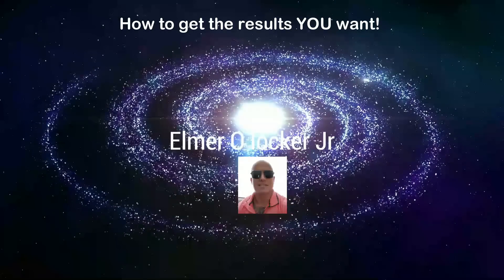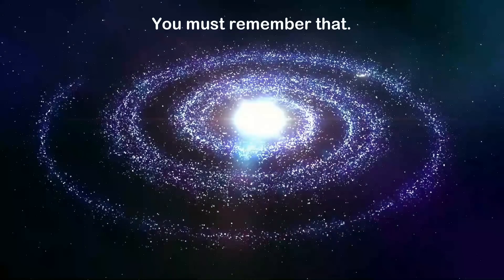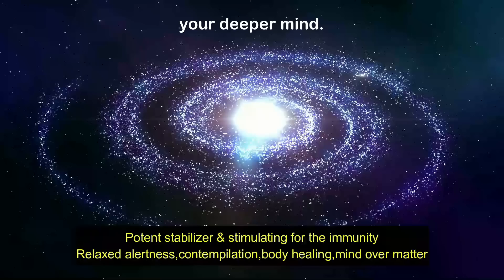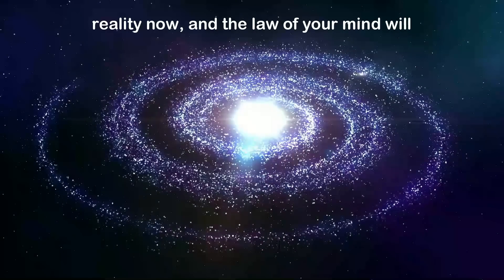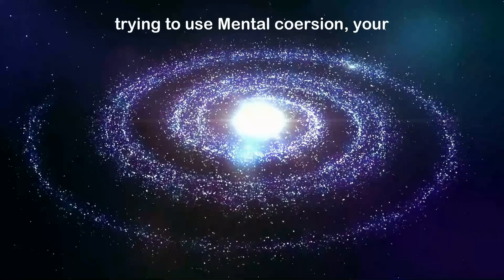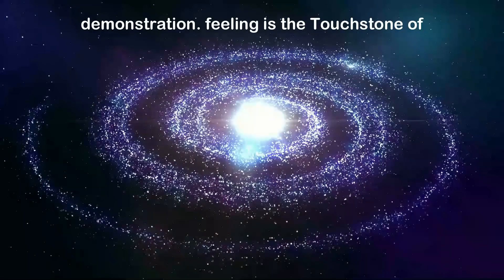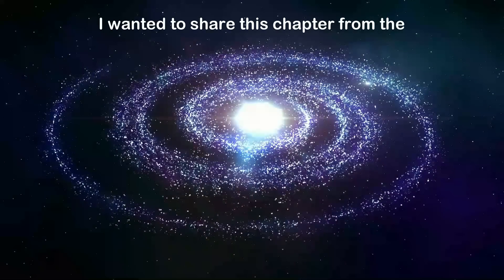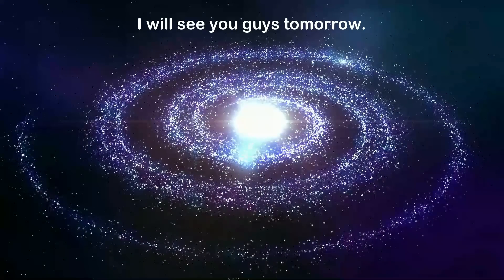Overcome these 2 limitations to get the results YOU want!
Click the link above to get your free manifestation blueprint, two bonus gifts, and an invite to my Skool community. In the community, you’ll get 3 coaching sessions every week, a simple step-by-step manifestation course, and support from over 1000 members—93% have already seen results!

In this video, I teach about manifestation and Neville Goddard’s techniques to help you transform. Whether you’re learning about the Law of Assumption, visualization, affirmations, meditation, or personal development, I share what worked for me to help you manifest your desires faster.